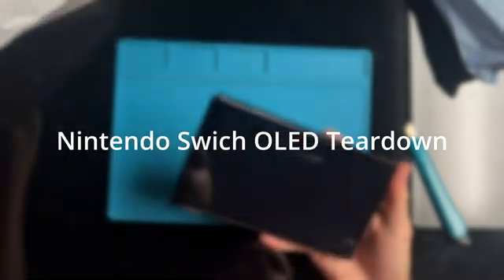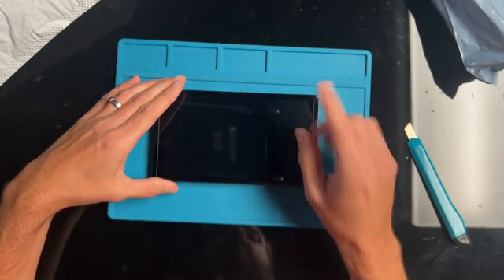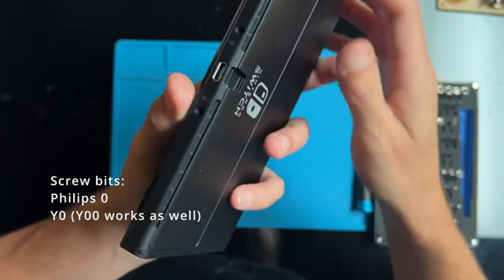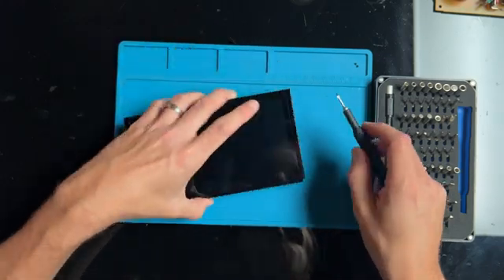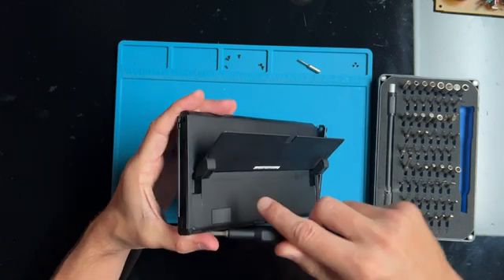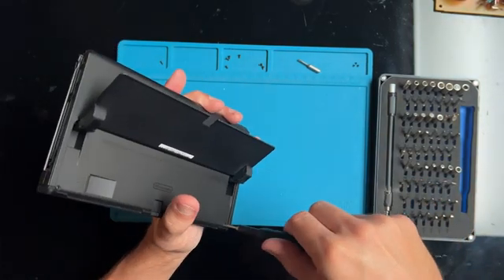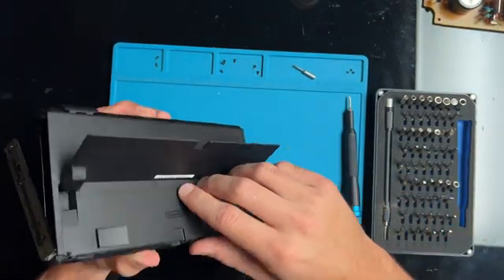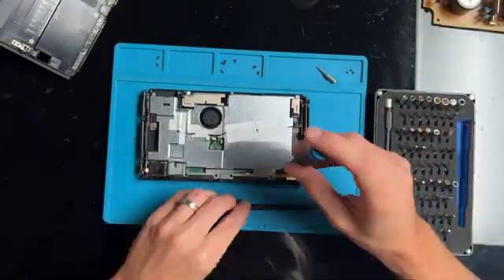Nintendo Switch OLED Teardown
This teardown will show you step-by-step how to take a Nintendo Switch OLED apart so you can get to the motherboard for board level repairs.

This particular OLED Switch doesn't power on so check back for part two of this video for the repair attempt.

iFixit screw bit set
iFixit pry tools